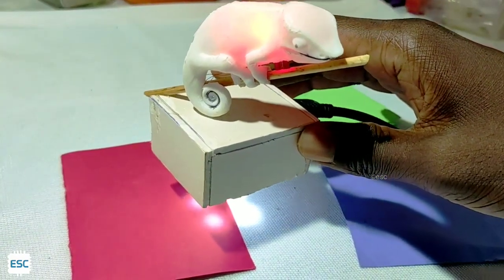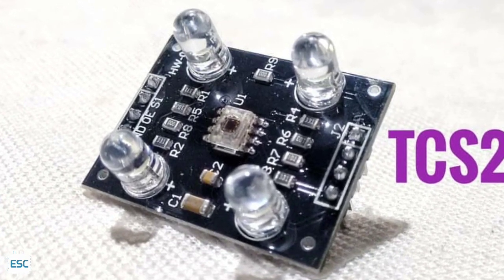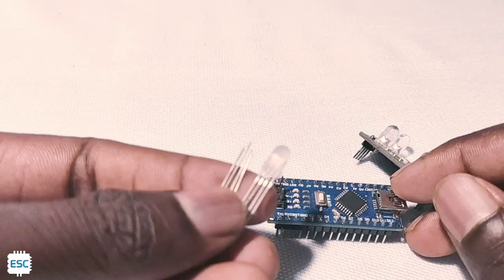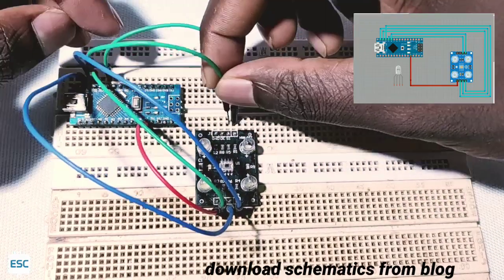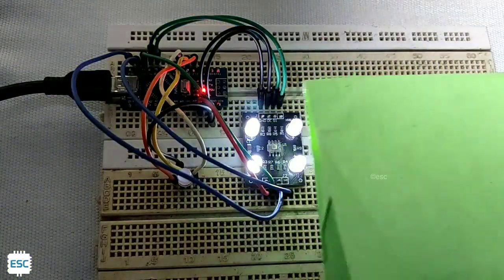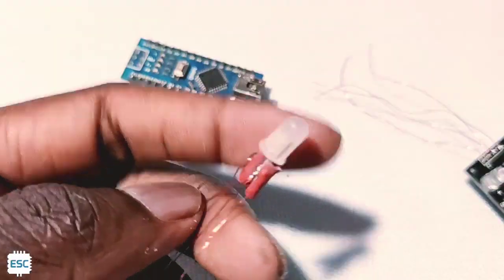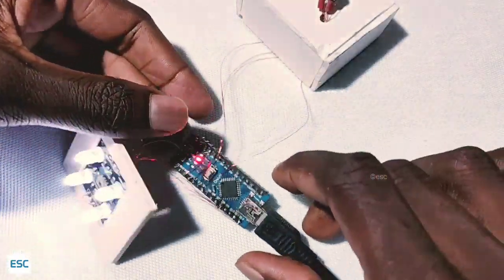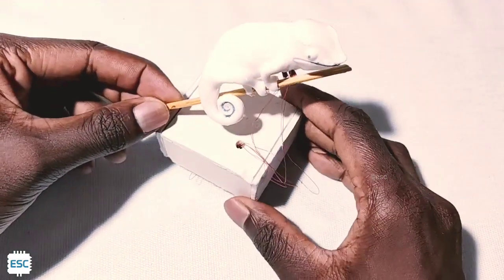Colour changing chameleon using Arduino | How to interface TCS320 with Arduino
this video is about how to make a colour changing chameleon using arduino and volour sensor. Also showing how to interface tcs230 colour sensor with arduino.

Arduino projects,tutorials

diy stuffs

science projects

___lets connect____

how to interface colour sensor with arduino
arduino colour sensor
diy colour sensor
Arduino and colour sensor